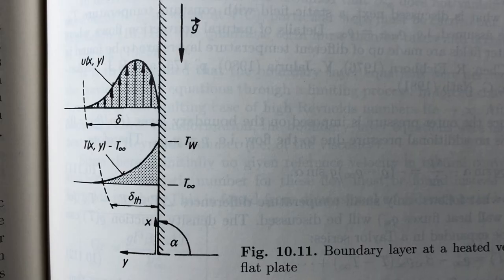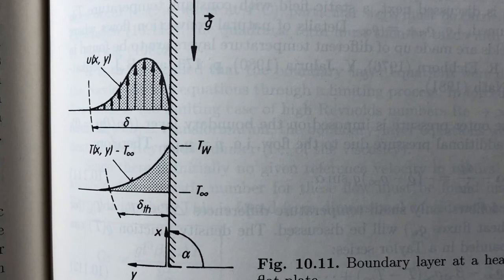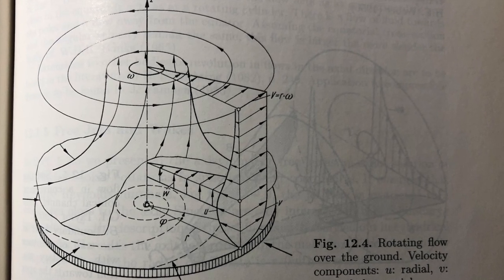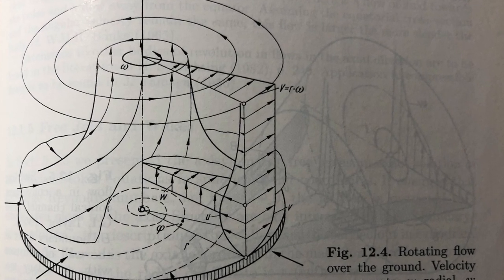Conceptual schematics in fluid mechanics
Discussing importance of simplified flow visualizations and of developing conceptual sketching skills. Book recommendation - Schlichting's "Boundarty layer teory." Part of the Advanced Fluid Mechanics course.

Reference:
Schlicting, H., Gersten, K., "Boundary Layer Theory", Springer, 2010.